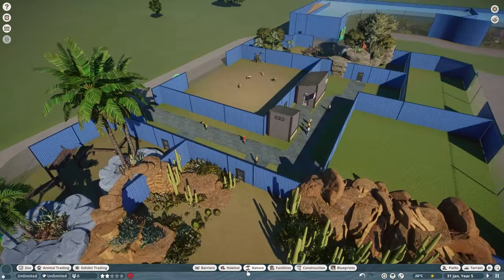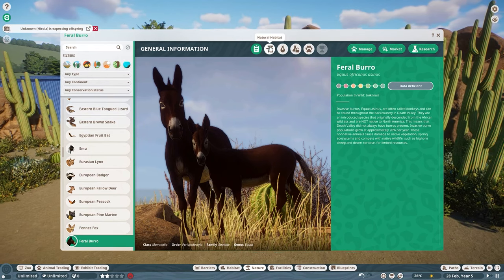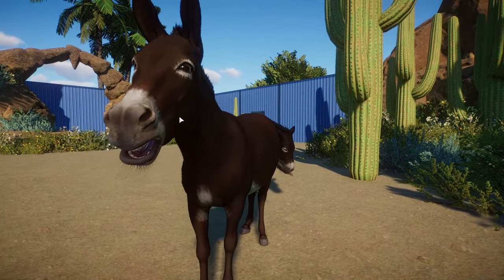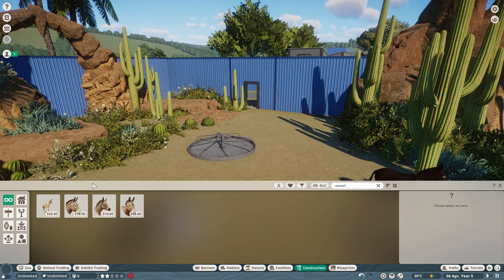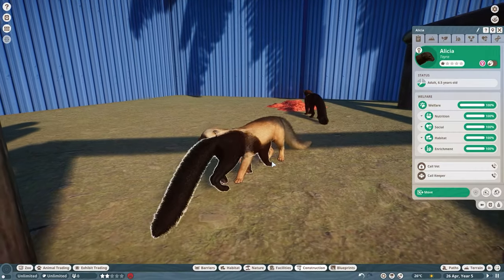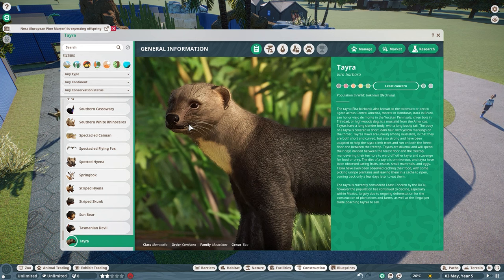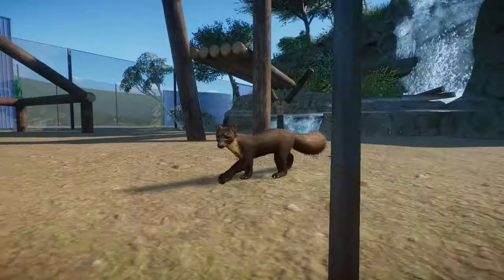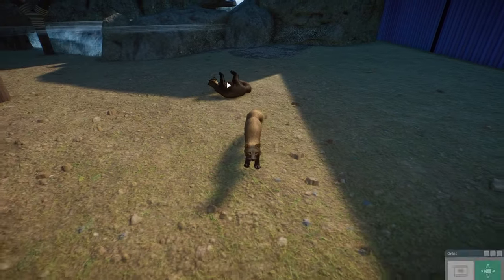🦌 An ODDBALL ODDYSEY! | Planet Zoo Mod Showcase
Timestamps:
0:00 - Intro
0:33 - Feral Burro
2:48 - Tayra
3:51 - Hirola
4:49 - European Pine Marten
5:57 - Outro & New Update Warning

Helpful Links!